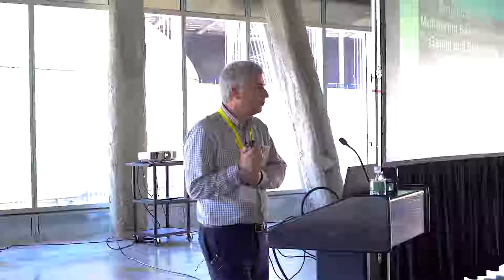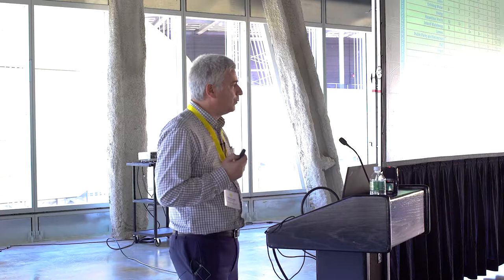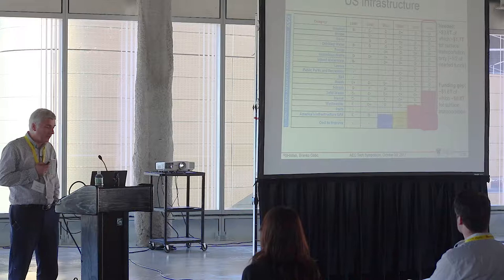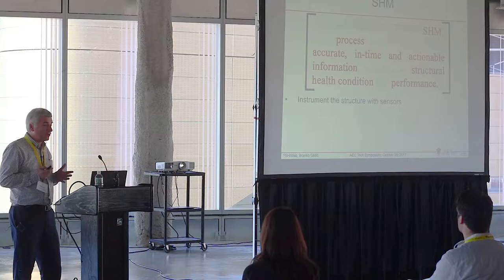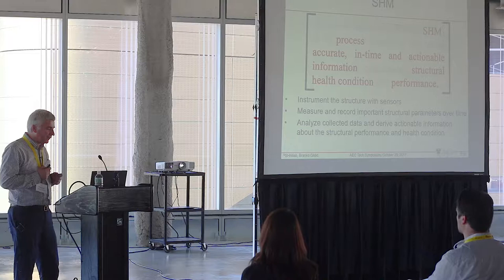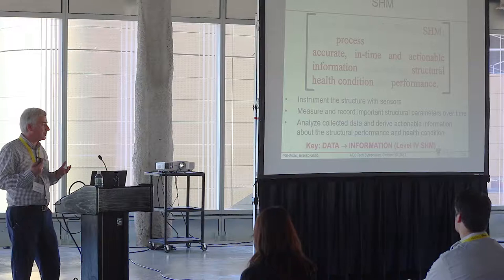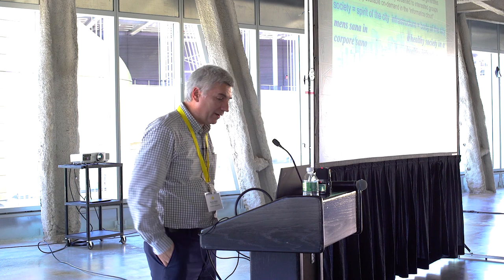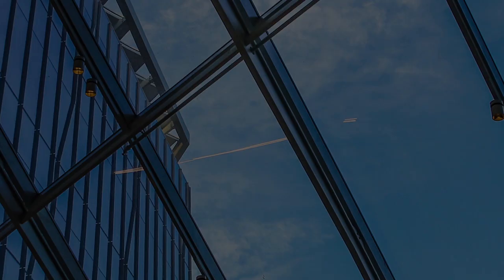AEC Tech 2017: Branko Glisic